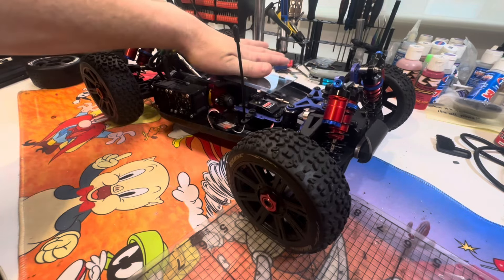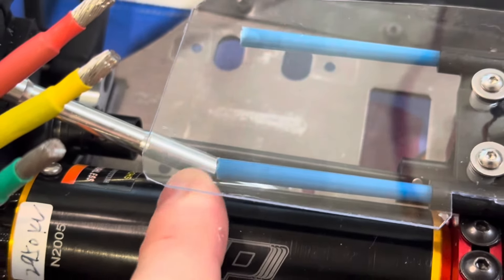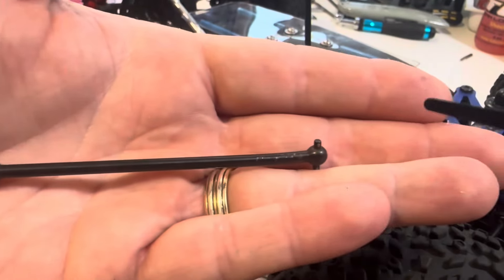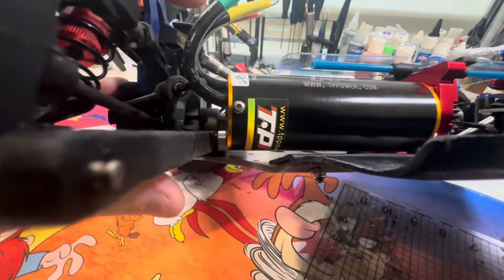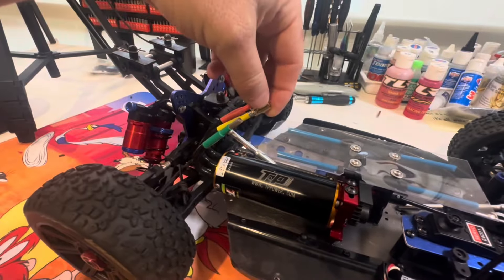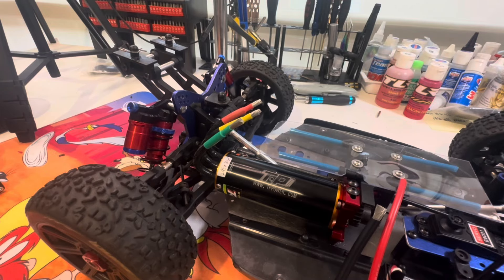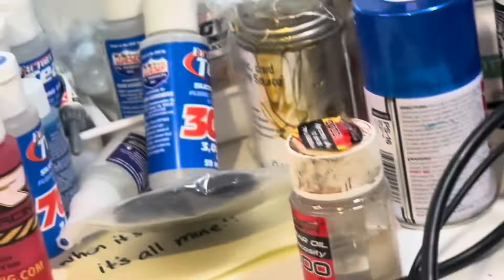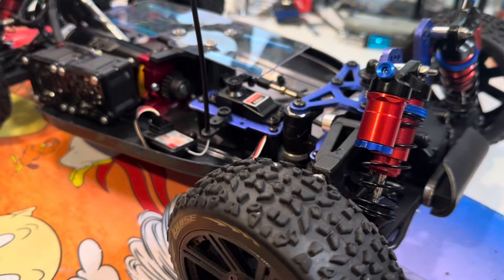1/8 RC Buggy with 1/5 internals this is going to be insane ￼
If you have any suggestions on what you would like to see message me and I’ll see if I can make it happen thanks .